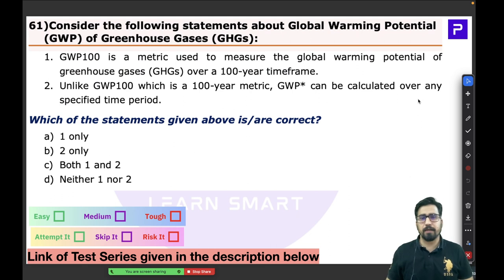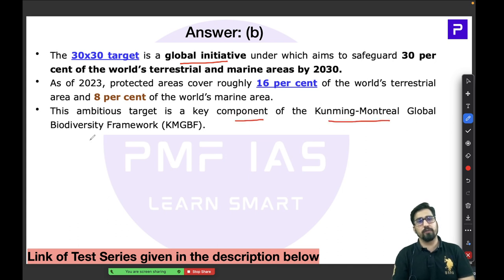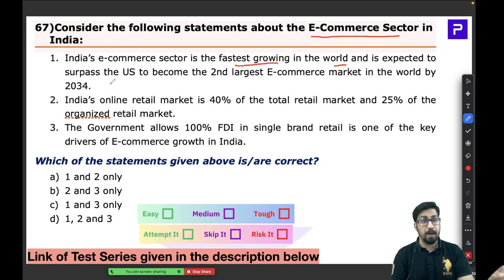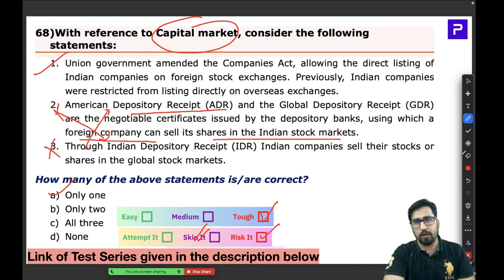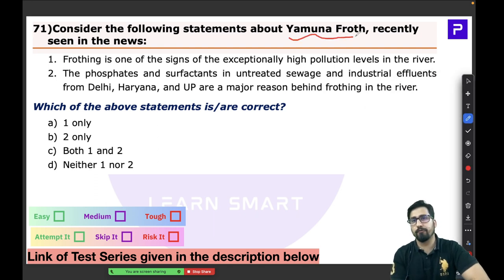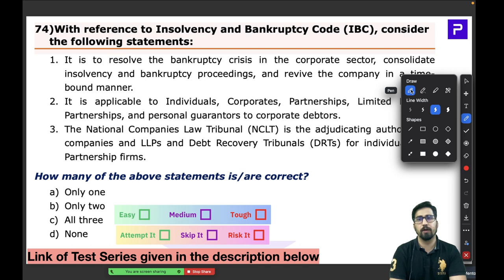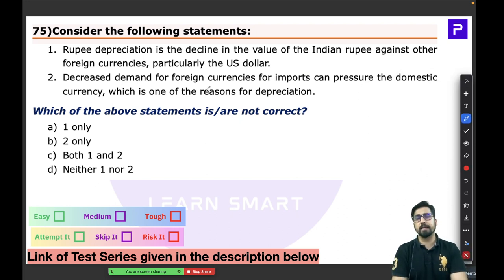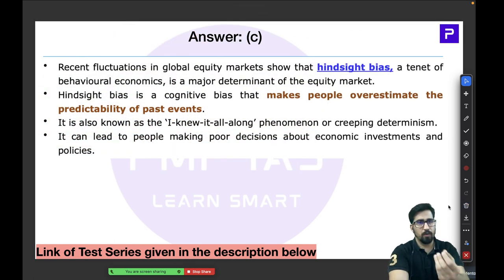PMF IAS Test Series For UPSC Prelims 2024 – Test 05 – Part 04 – MCQs 61 to 80